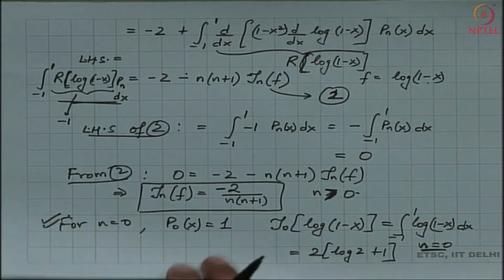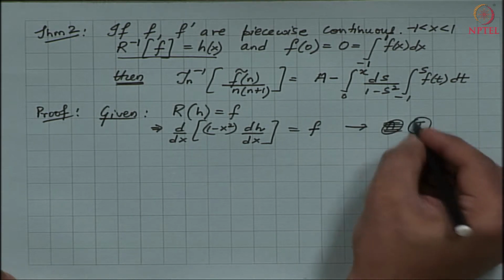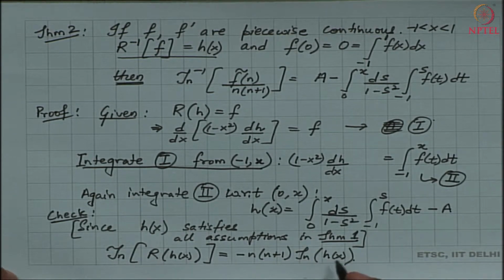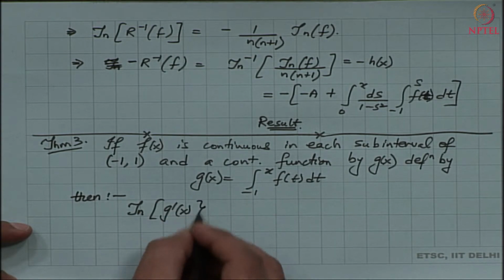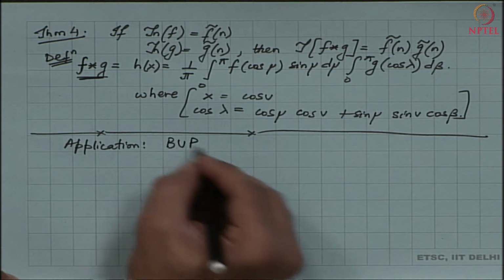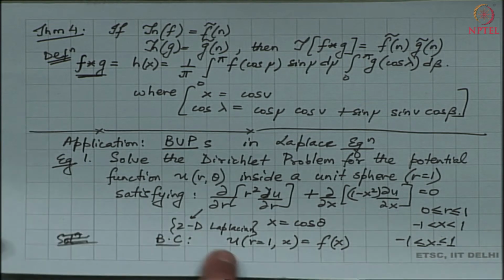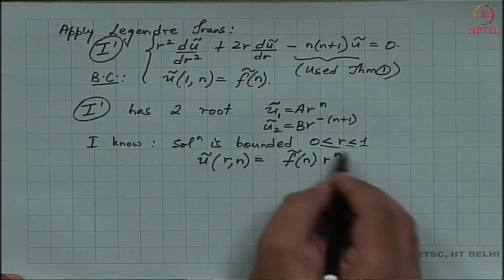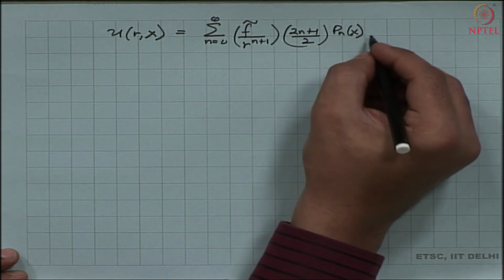Lecture 14: Introduction to Legendre Transform - Part 3